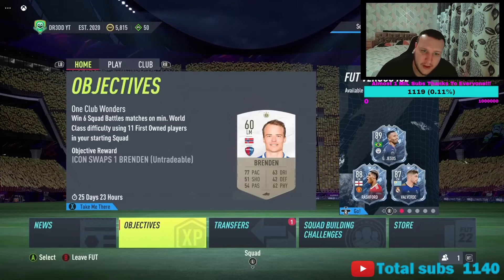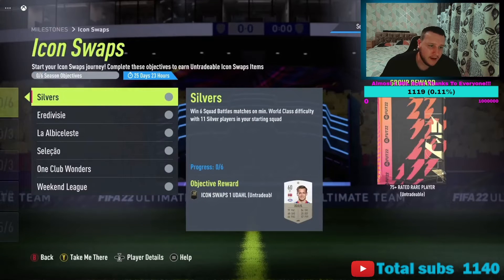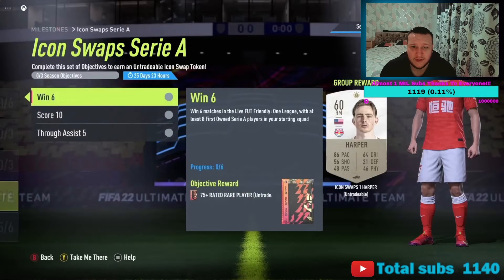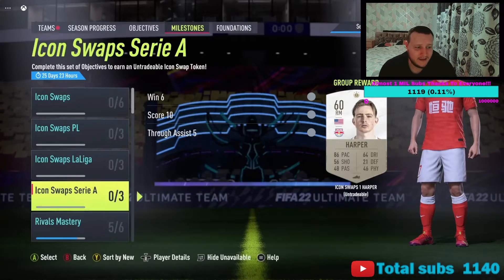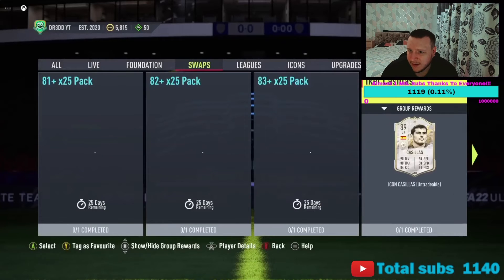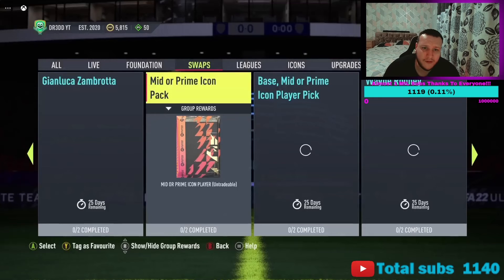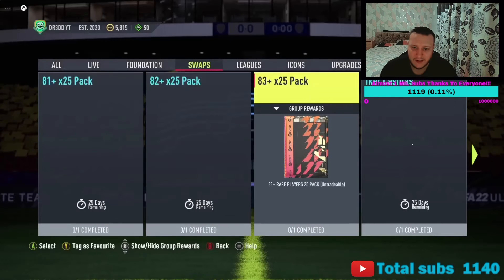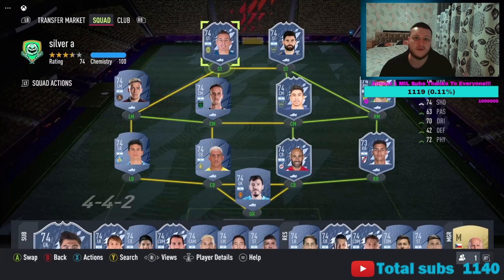Fifa 22 How To Get Icon Swaps Faster Easy Guide And Time Save